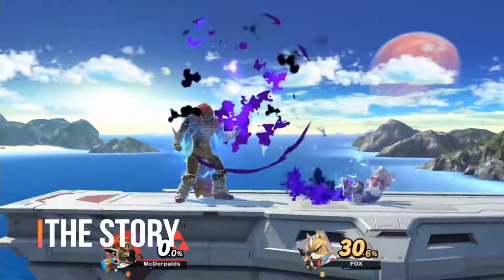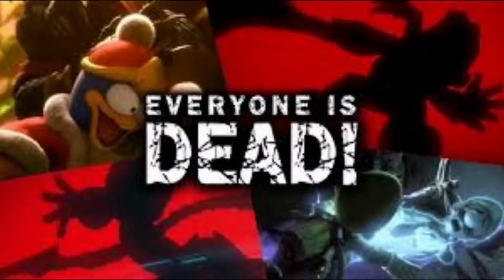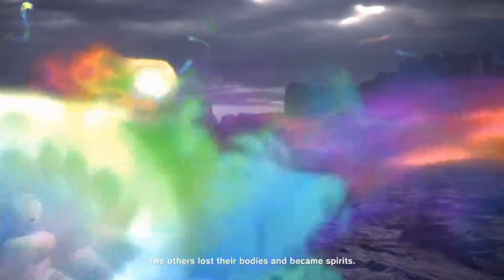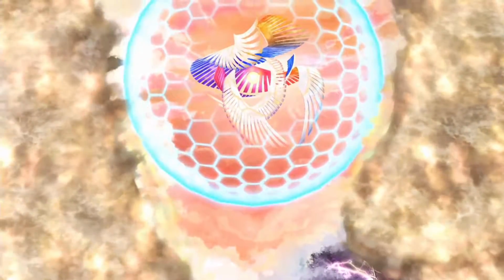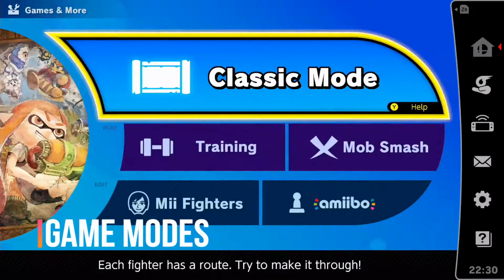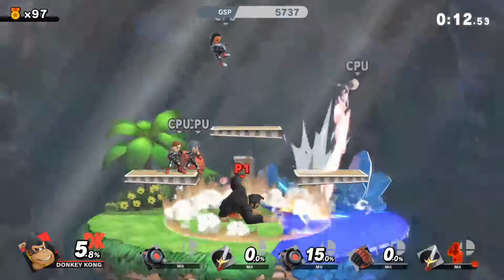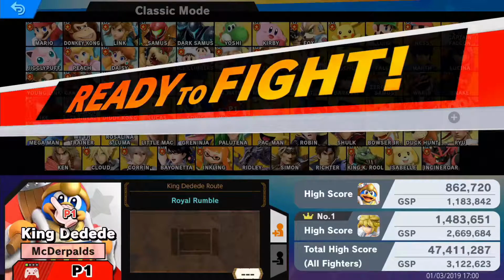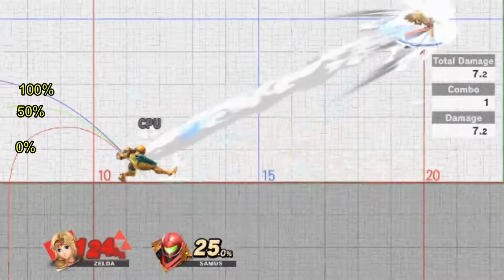The Derp Den: Super Smash Bros. Ultimate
Does Smash Bros. Ultimate live up to it's legacy? Or does it fall flat on it's face? Little late to the party, but let's find out!
Once again, big thanks to ZeRo for giving me the ok to use some of his footage. Much appreciated bro!
ZeRo's Channel
No, but seriously, fuck Lucina.